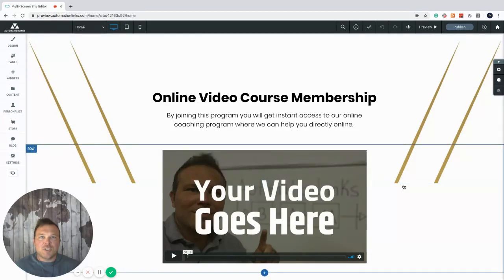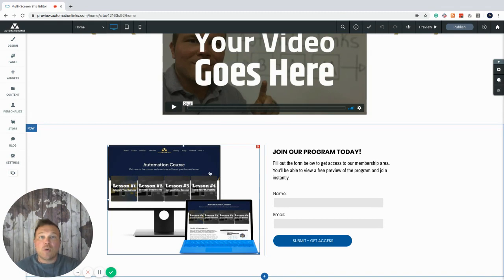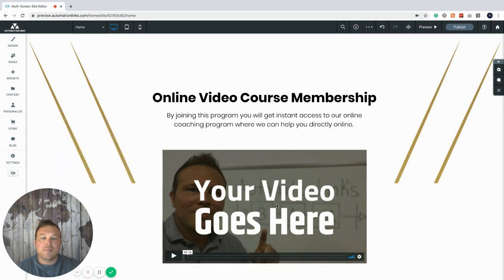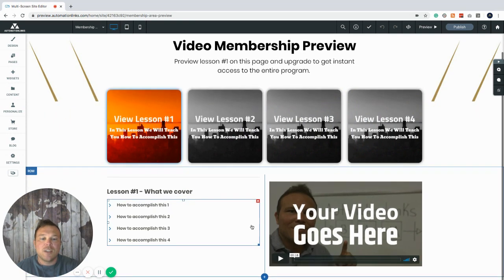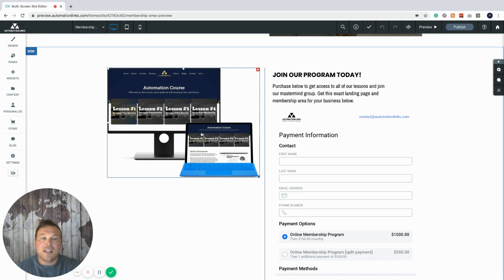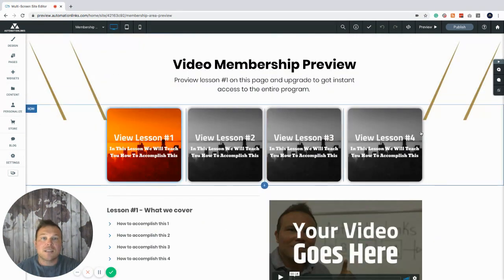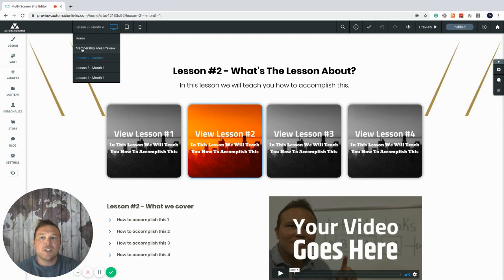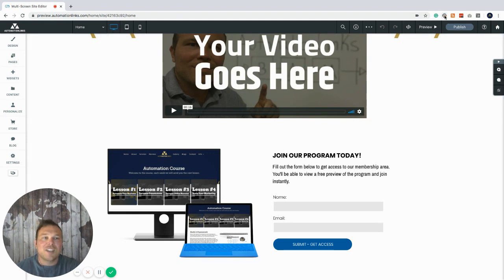Video Course Landing Page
In this video, Brad Smith owner of AutomationLinks shows you a preview of our brand new landing page video course. This will help you work with more clients online and easily be able to charge 1-time or subscription fee's.